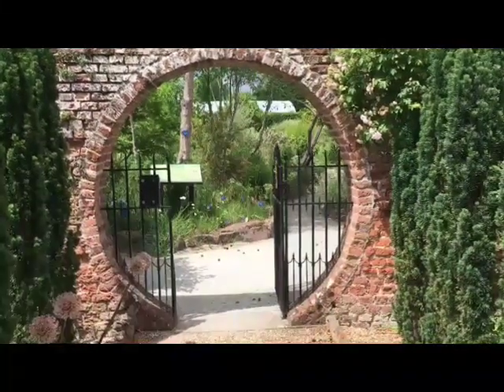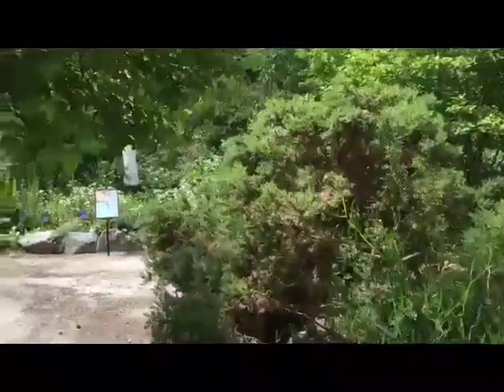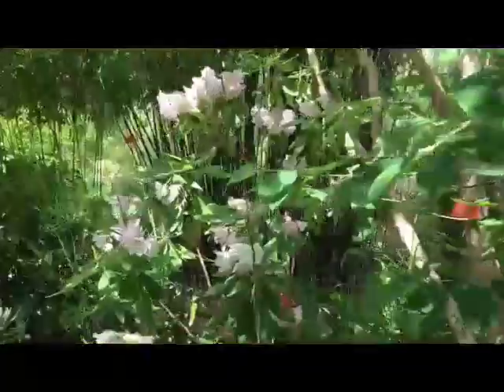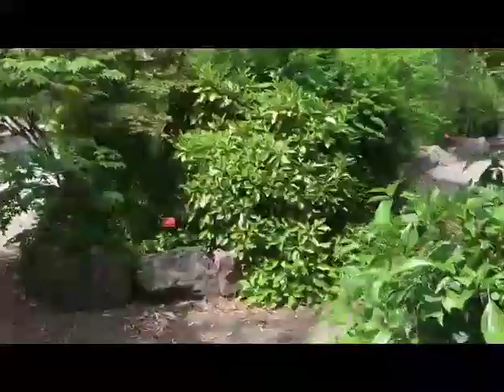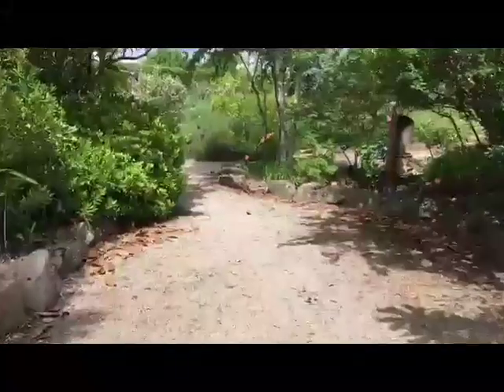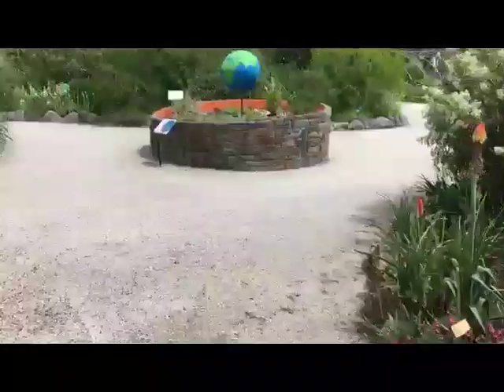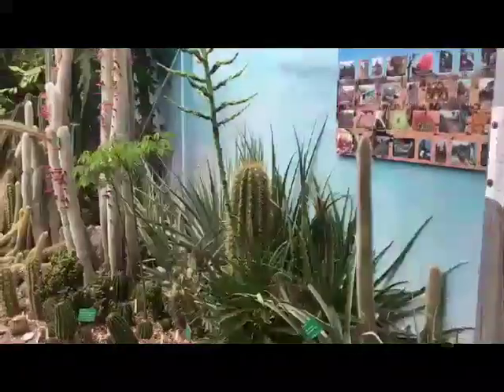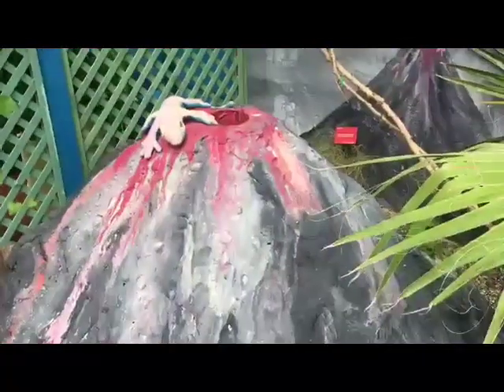Round the World in Eighty Plants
Two weeks ago we featured a film of Diana Hart Dyke’s garden in Hampshire including her daughter Miranda Hart. Now we are delighted to present Diana’s nephew and Miranda’s cousin Tom Hart Dyke and the scintillating World Garden that he has created at Lullingstone Castle, his historic family home in Kent. Begun in 2004, the World Garden was partially prompted by Tom’s observation, “Did you know that almost 80% of the plants commonly grown in British gardens are not native to these islands.” His creation celebrates this flow of plants from overseas and the places they originated from and was inspired by Tom’s botanical travel over many years, looking for new and rare species of various plants.